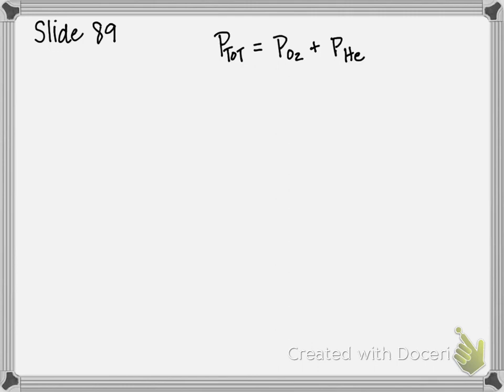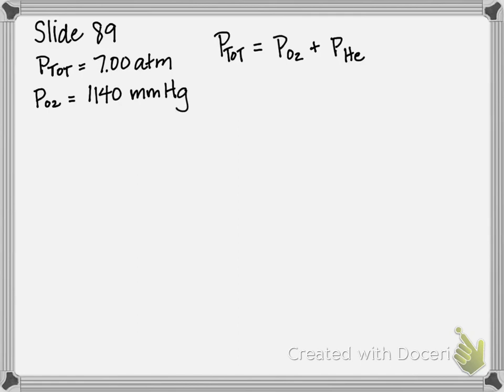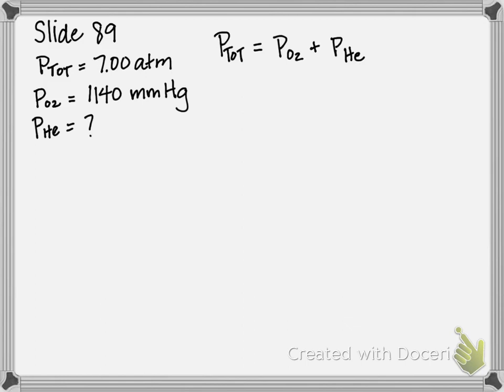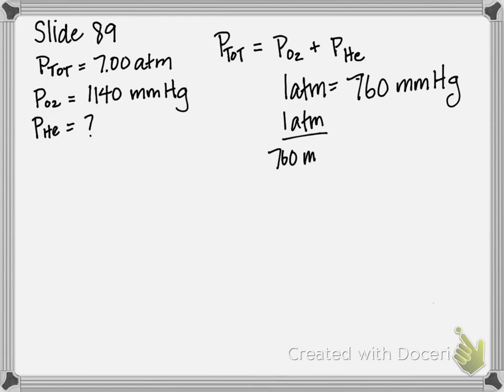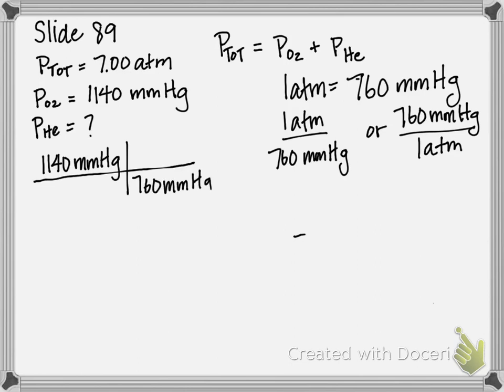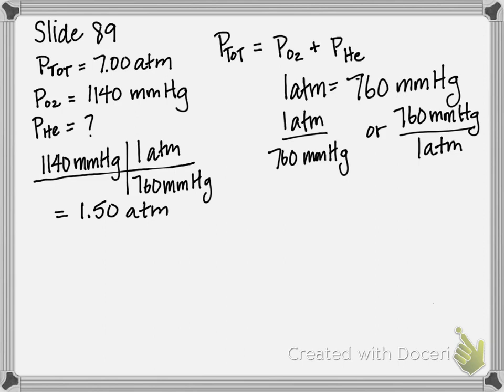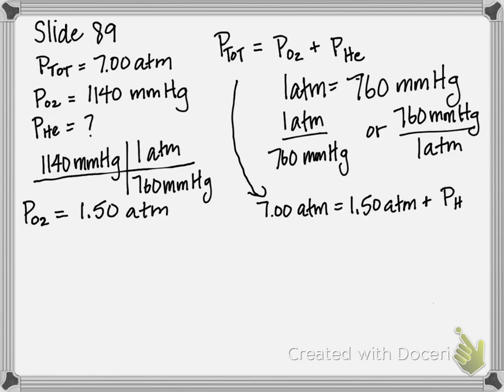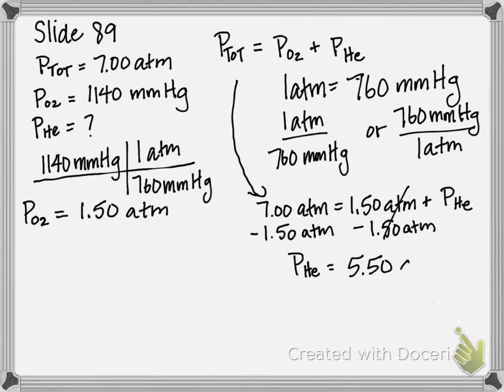Partial Pressures Example Calculation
A heliox breathing mixture of oxygen and helium is prepared for a patient with chronic obstructive pulmonary disease (COPD).

The gas mixture has a total pressure of 7.00 atmosphere.

If the partial pressure of the oxygen in the tank is 1140 millimeters Hg, what is the partial pressure, in atmospheres, of the helium in the breathing mixture?